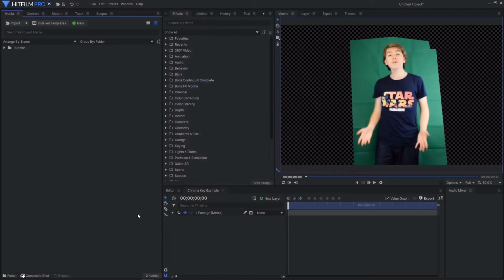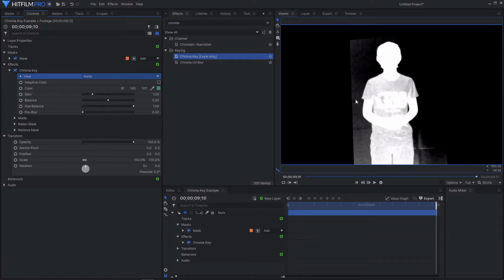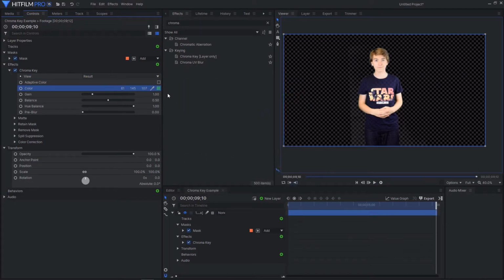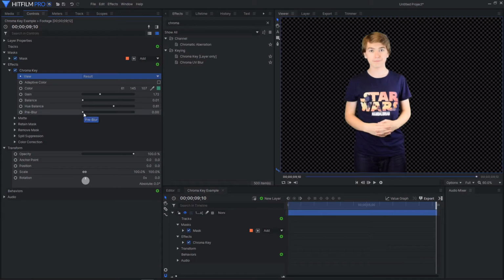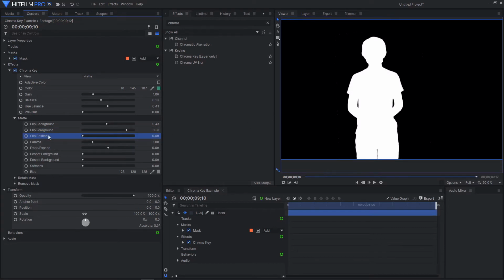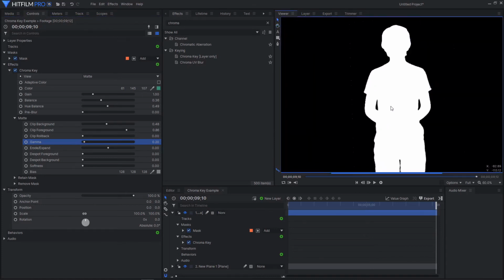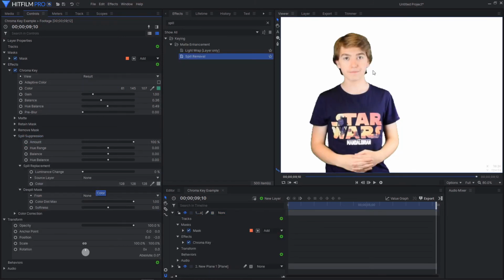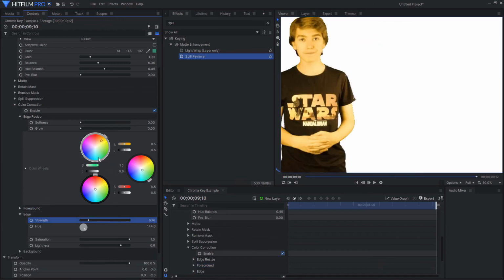How to use the CHROMA KEY effect | Hitfilm Tutorial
In today's Hitfilm tutorial, I show you how to use the chroma key effect which in is Hitfilm Pro and can be unlocked inside of Hitfilm Express by buying the Composite Pro: Keying pack.